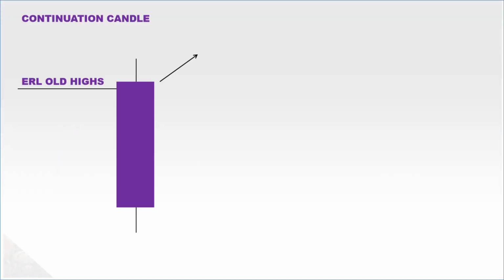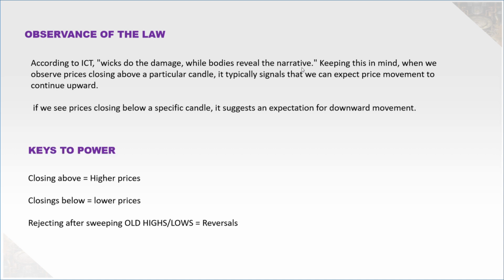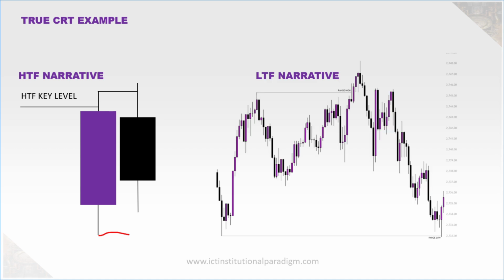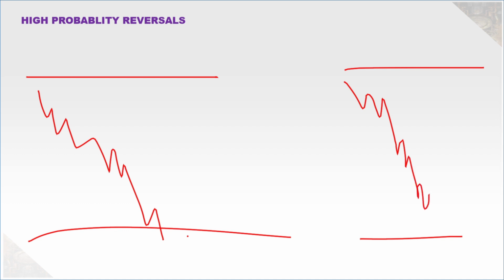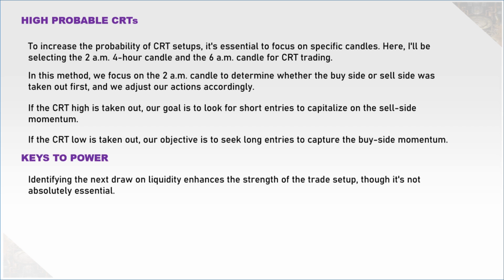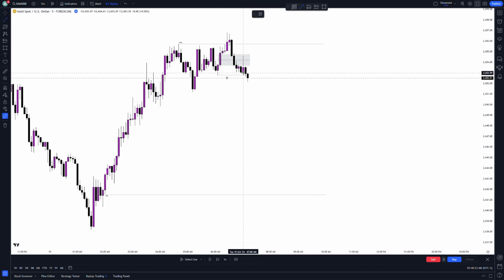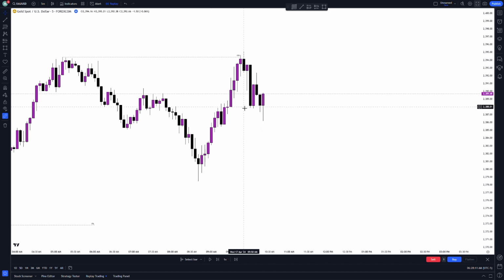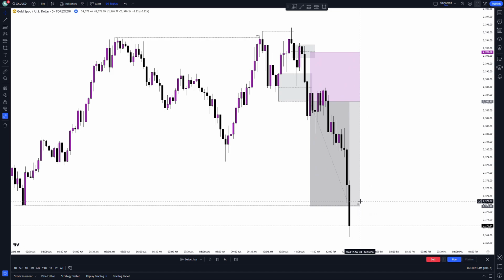The 6 AM CRT GOLD Model: A Breakthrough Strategy for Profitable Trading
The 6 AM CRT Model: A Breakthrough Strategy for Profitable Trading

Socials

Time stamps

Intro 0:00
Candlestick theory 0:26
Sauce 1:55
Failed CRT Example 2:54
True CRT Example 3:54
High Probability Reversals 5:20
High probability CRTs 7:36
Examples 9:17

Trading in financial markets involves significant risk and may not be suitable for all investors. The high degree of leverage can work against you as well as for you. Before deciding to trade any financial instruments, carefully consider your investment objectives, level of experience, and risk appetite. Be aware of all risks associated with trading, including the potential loss of capital. Never trade with money you cannot afford to lose. Past performance is not indicative of future results. Always do your own research before making any financial decisions.